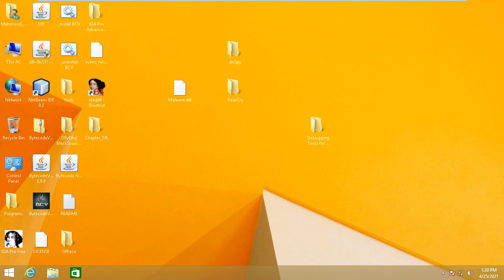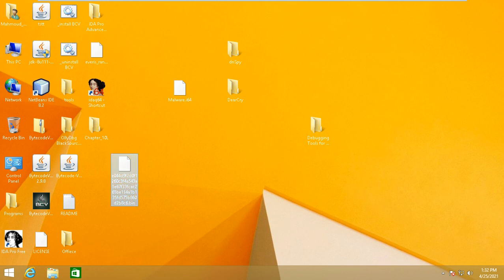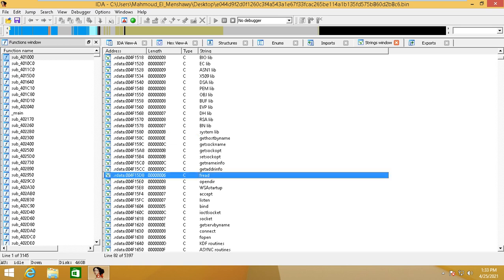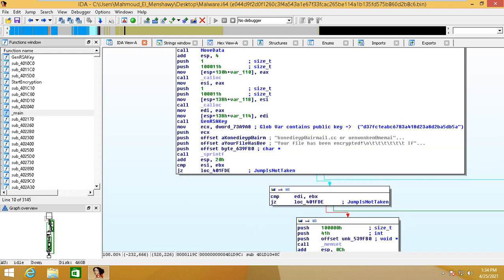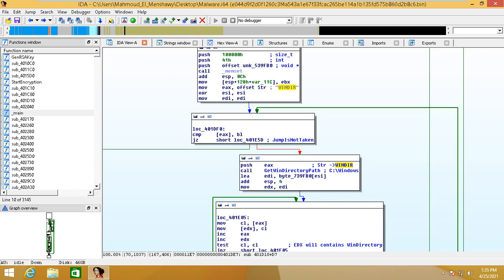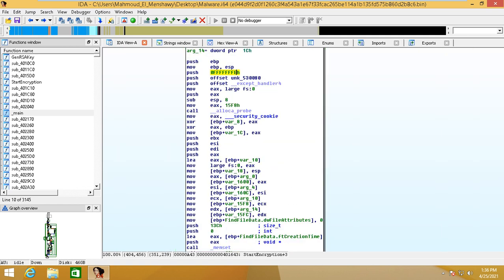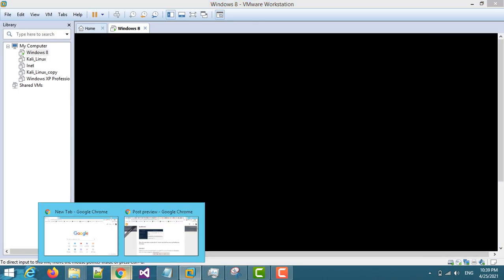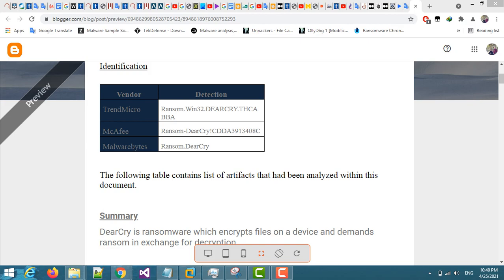Analysis of DearCry Ransomware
You will find a written report here
My blogger

If You wanna support me in patron , thank you